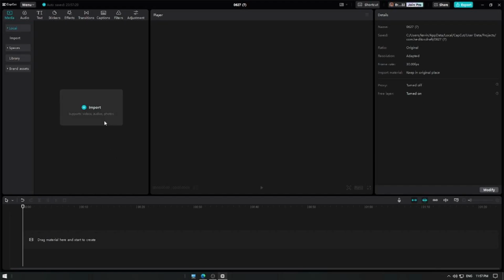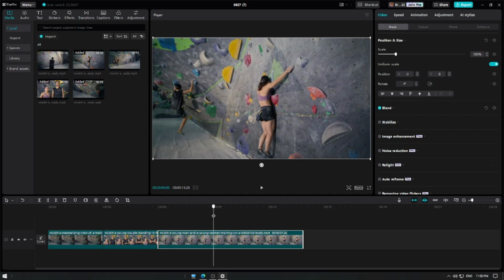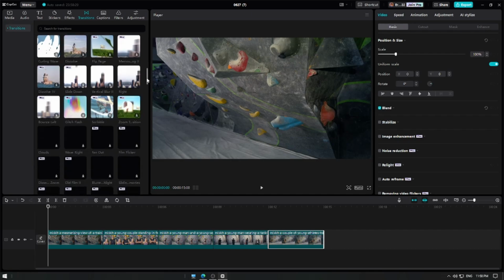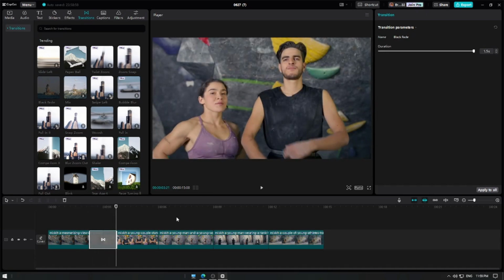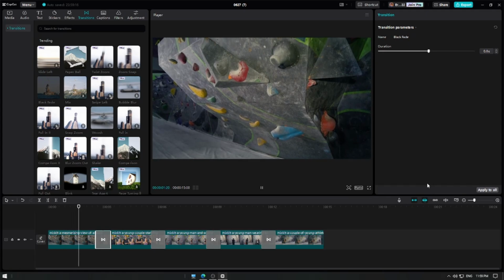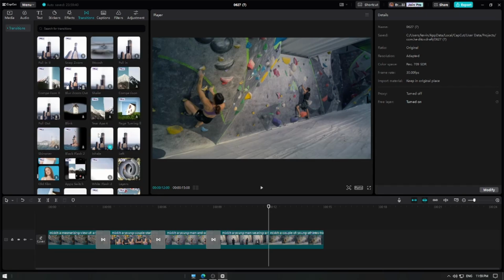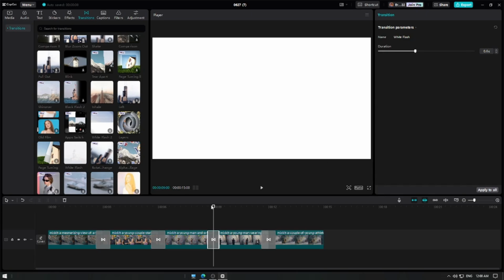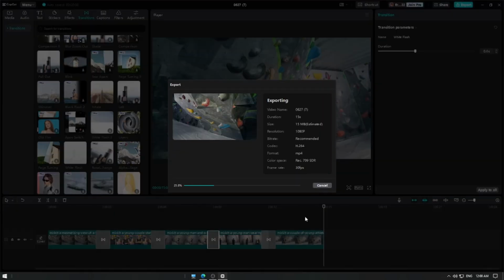How to Add and Customize Transitions in CapCut - CapCut Tutorial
Looking to make your video edits smoother and more professional with transitions? In this tutorial, we’ll guide you through the process of adding and customizing transitions in CapCut. Whether you’re a beginner or looking to enhance your editing skills, this step-by-step guide will help you master the art of seamless transitions!

📌 Topics Covered:

➡Introduction to Transitions in CapCut
➡Importing Your Video Footage
➡Adding Transitions Between Clips
➡Customizing Transition Duration and Effects
➡Tips for Creating Smooth Transitions
➡Previewing and Exporting Your Video with Transitions